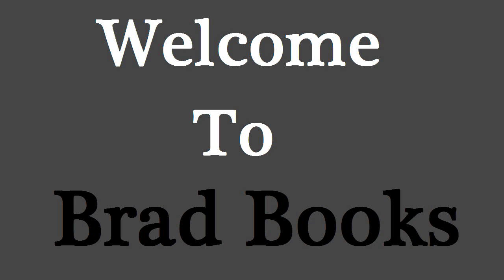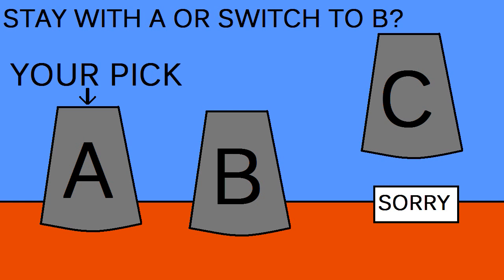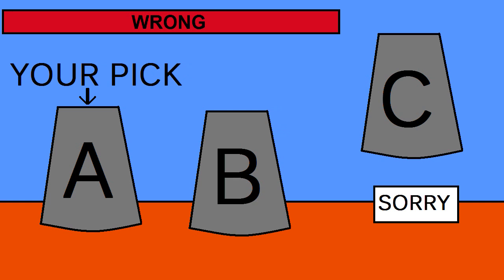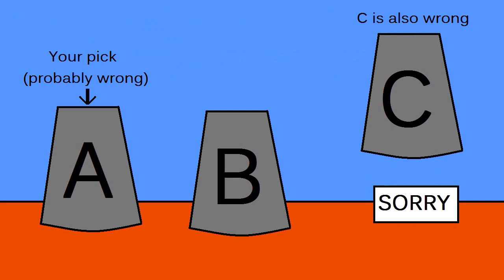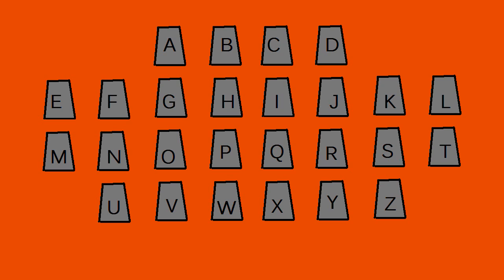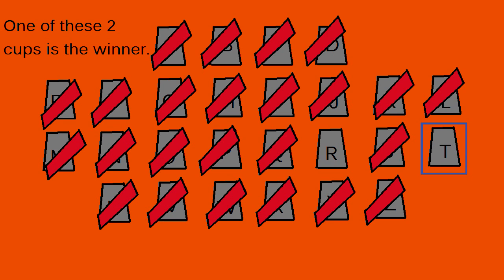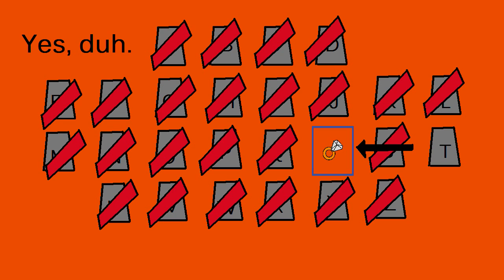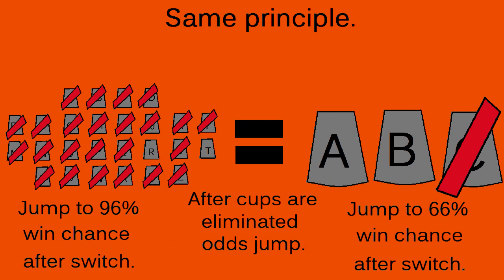The Monty Hall Problem Explained! Brad Books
An explanation of how the famous Monty Hall Problem works.